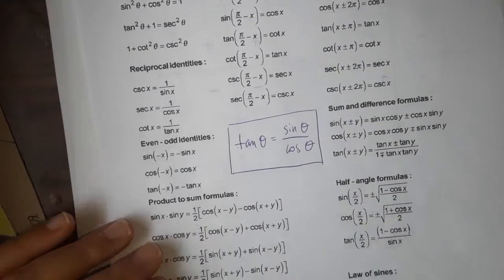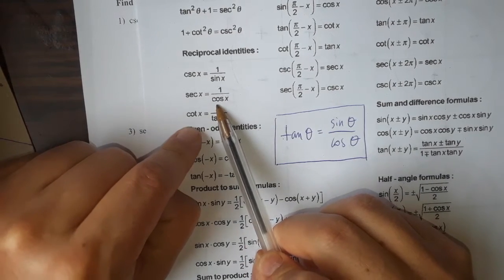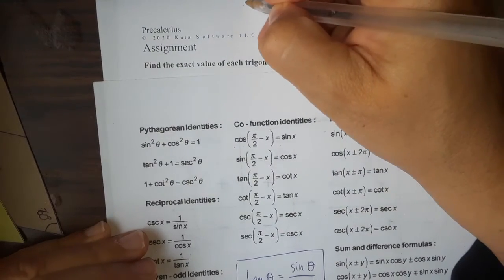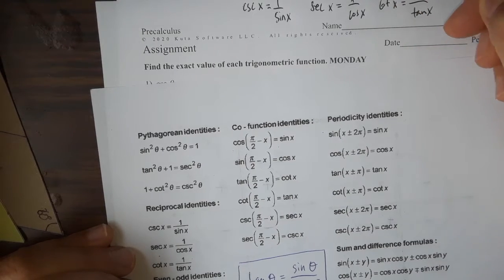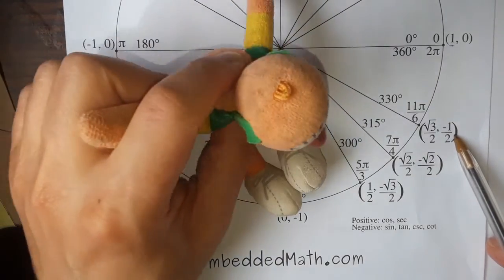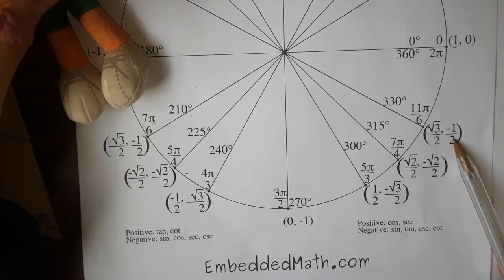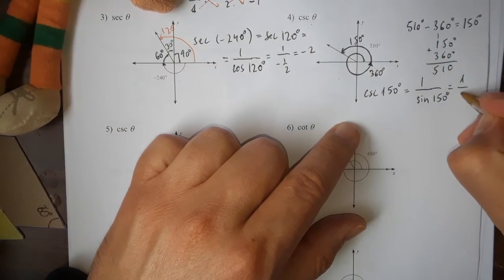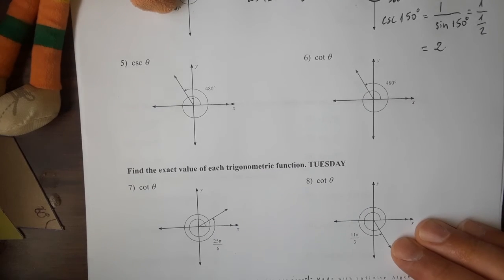Trig identities 20. Reciprocal identities. Cosecant, secant and cotangent. Degrees.